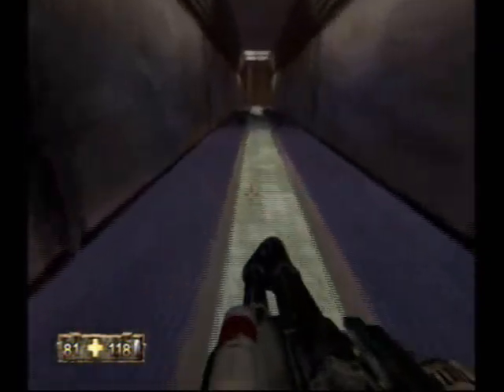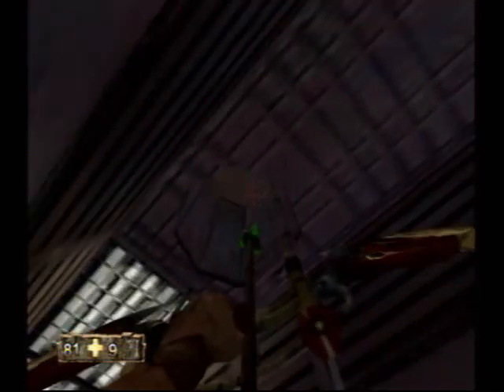Let's Play Turok Evolution Pt. 31, Street Fighters!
Lots of close calls here